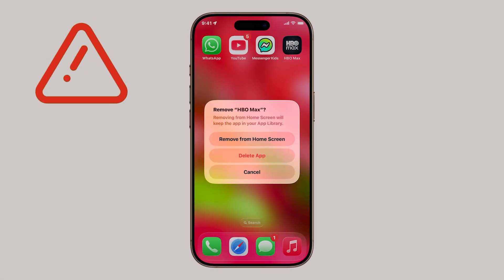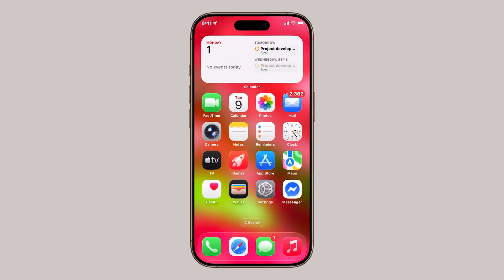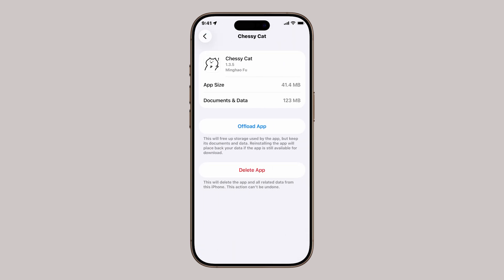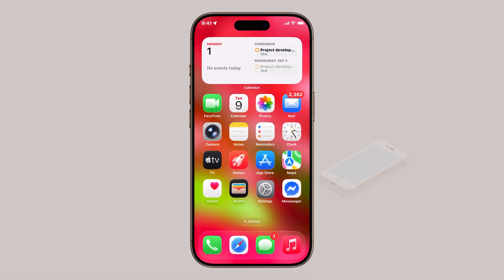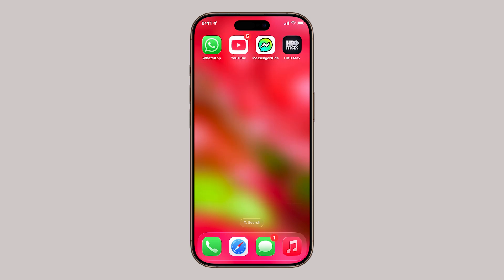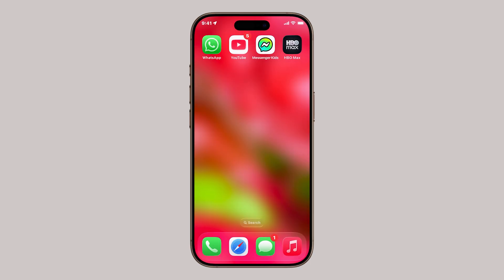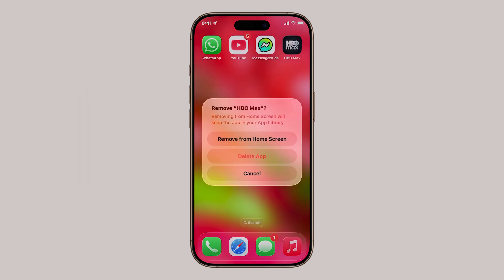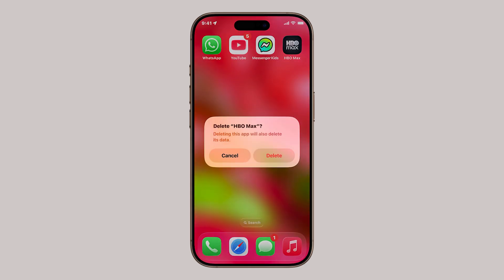2 WAYS to DELETE or UNINSTALL Apps on iPhone (iOS 26) 📱🗑️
This video shows you two simple ways to delete or uninstall apps on your iPhone with iOS 26.

Learn how to remove apps through Settings, then iPhone Storage to check how much space they’re using, or quickly delete them straight from your Home Screen.

Both methods help free up valuable storage for photos, videos, or apps you actually need.